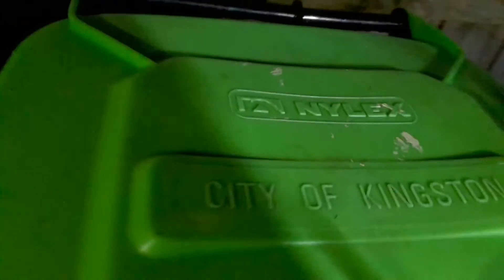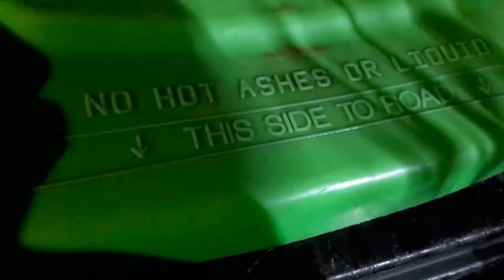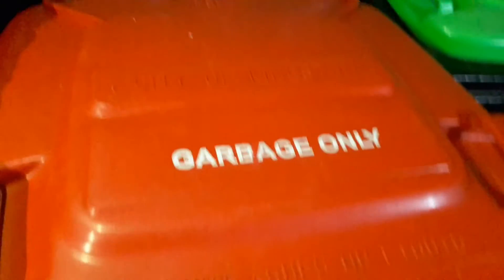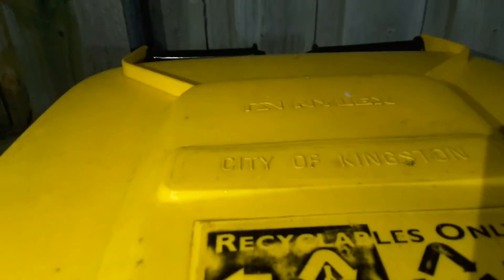old city of kingston bin Video i made when I was younger